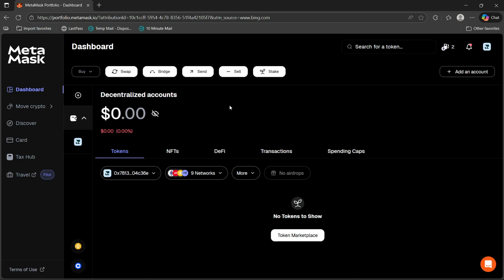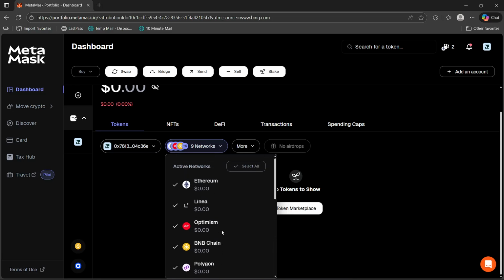How to Connect MetaMask Wallet to BENQI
In this video, I'll show you how to connect metamask wallet to benqi. The method is very simple and clearly described in the video. By following all the steps in the video, you'll be able to easily learn how to connect metamask wallet to benqi.